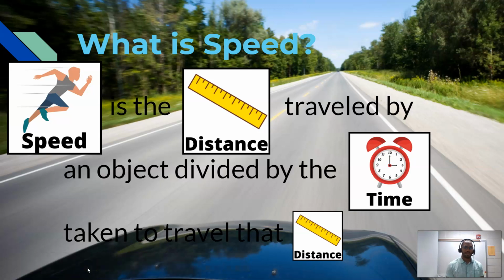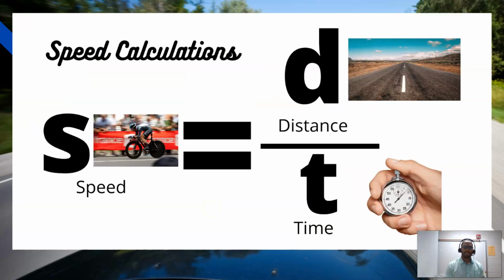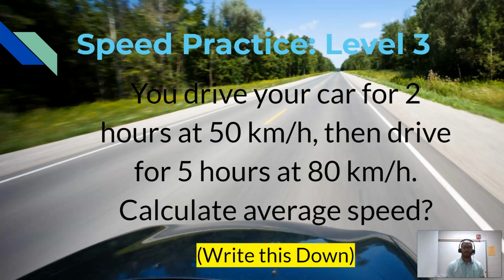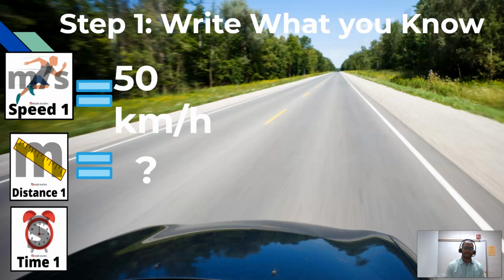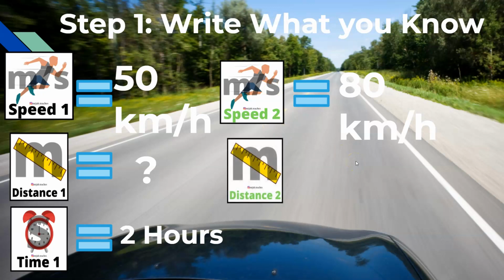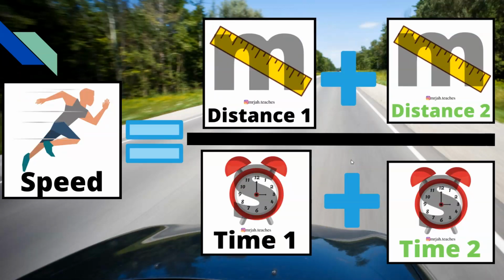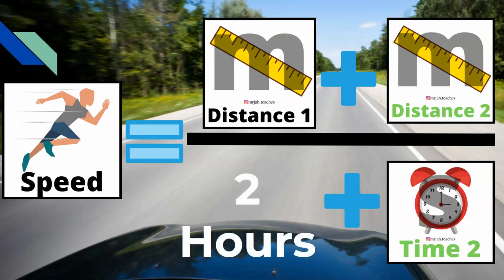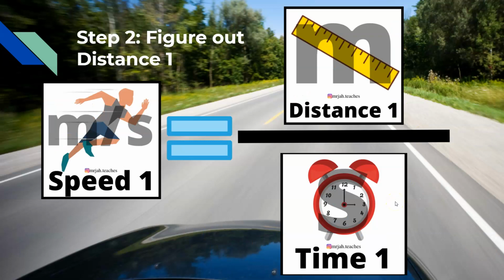How to calculate a multi-step speed problem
In this video Mr. Jah covers how to solve a multi-step speed problem.

Would you like to improve your grades and prepare for high school?

Check Mr. Jah's High School Essentials Course